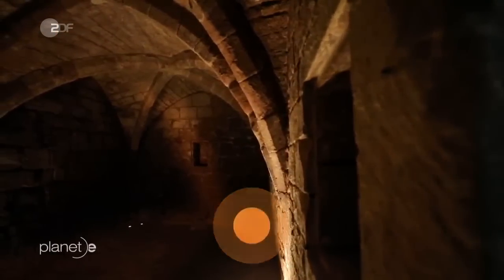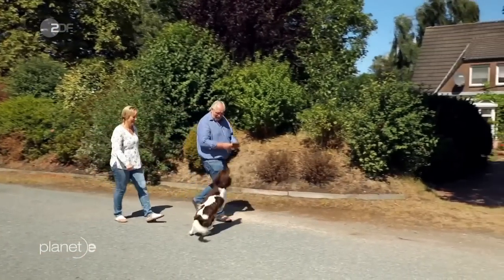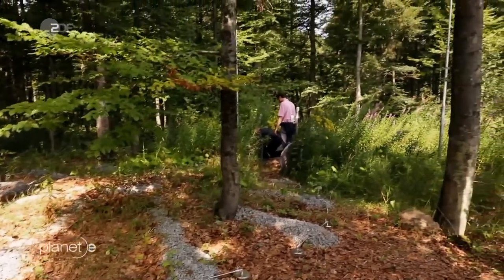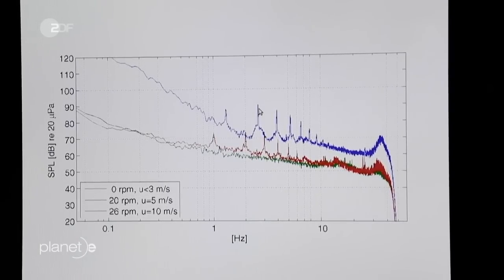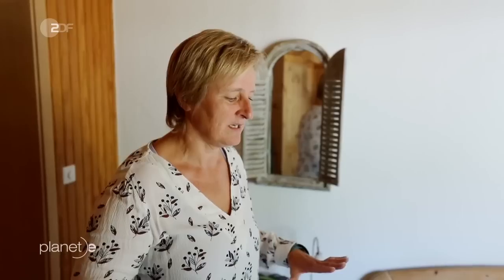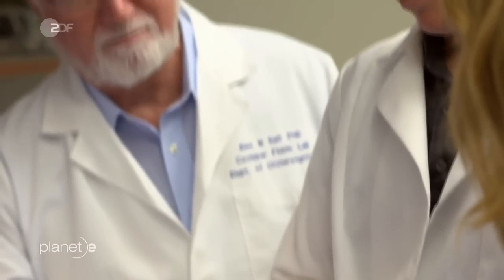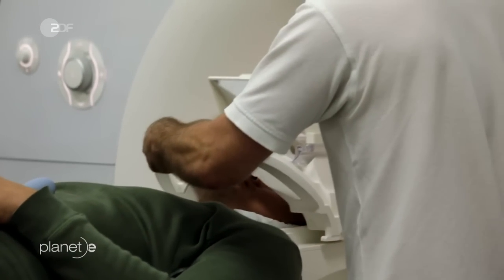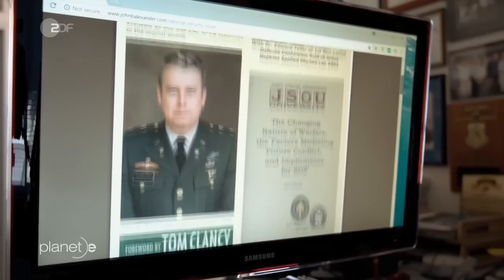Infrasound caused by Industrial Wind Turbines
Important 28-minute documentary by the science programme “planet e.” of the second German television ZDF — November 4, 2018